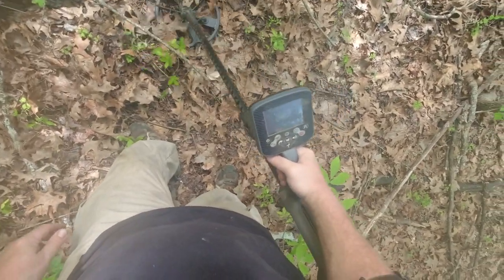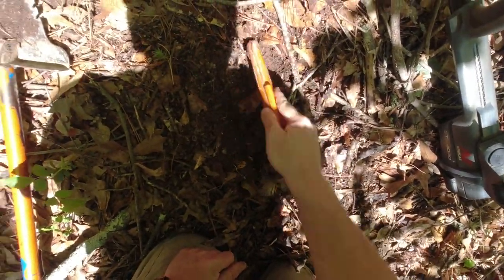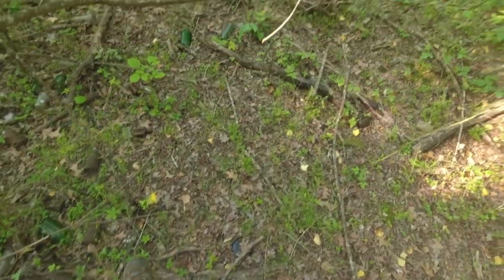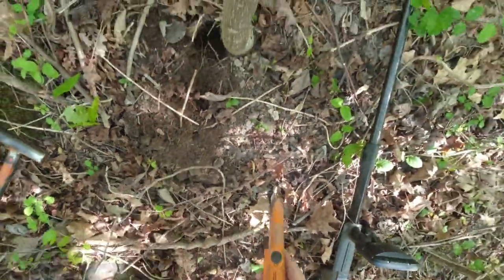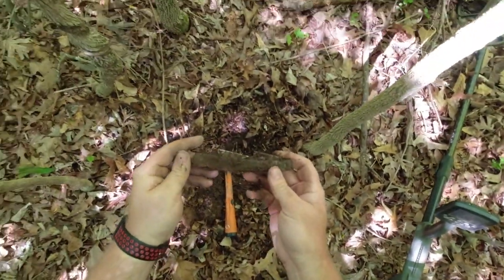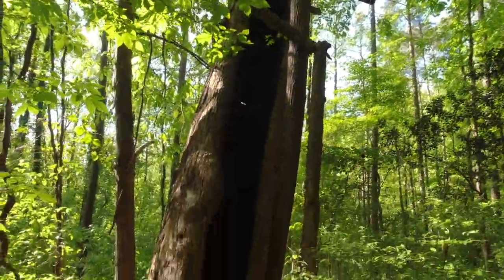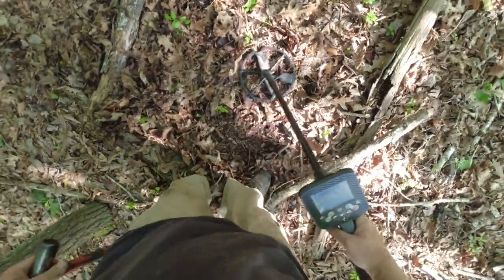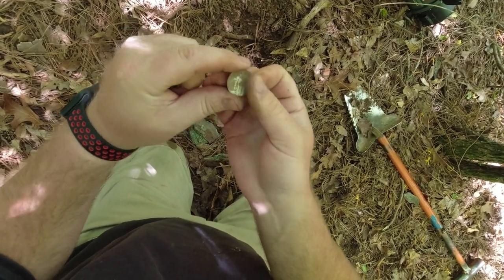Metal Detecting at The Hill - It just keeps on giving up the goodies!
Jeff and I have been hitting The Hill pretty regularly lately. It doesn't disappoint! Here are some recent finds.

Brute Magnetics: The best Magnet Fishing Magnets!

MetalDetectingNWGA.com